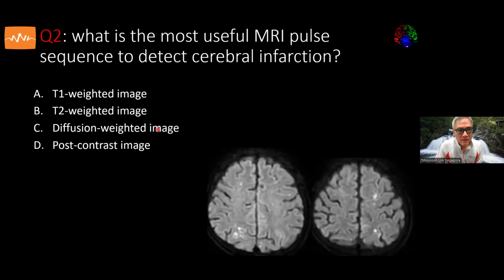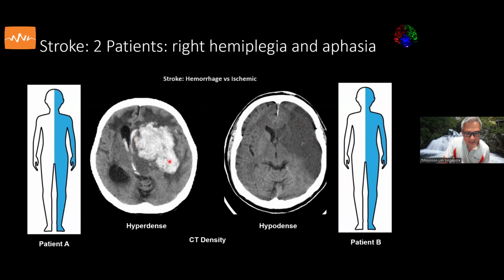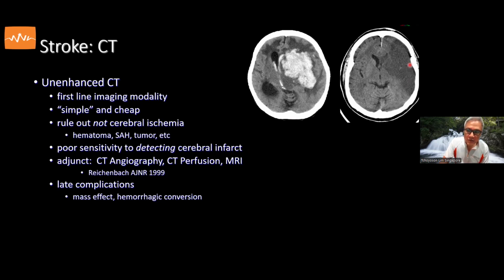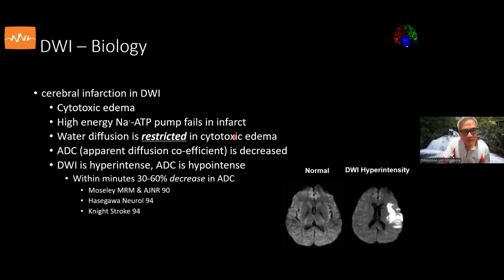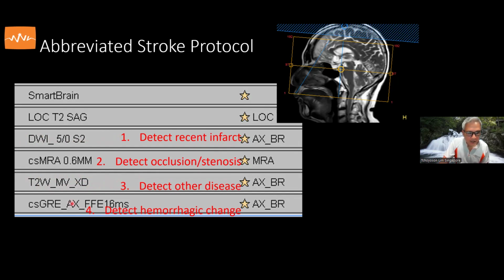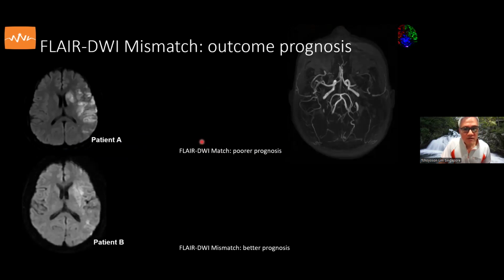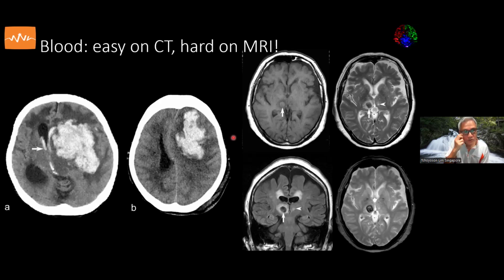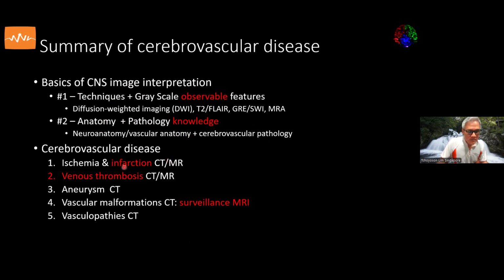SWiM 2024 Observership | Cerebrovascular Diseases | Prof. Tchoyoson Lim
As part of the 2024 SWiM Program Observership Module on brain MR imaging, Prof. Tchoyoson Lim, Diagnostic Neuroradiologist from the National Neuroscience Institute, Duke-NUS, and SingHealth Systems, delivers a session on "Cerebrovascular Disease Imaging."